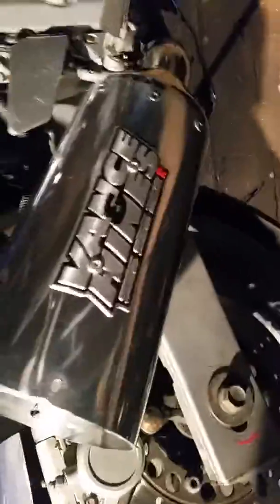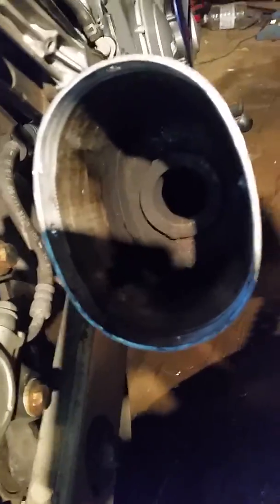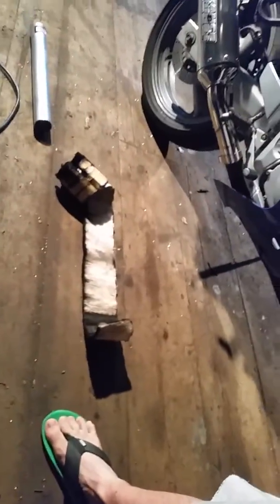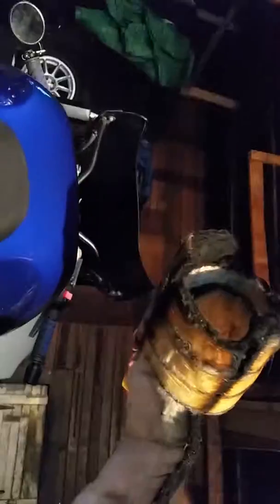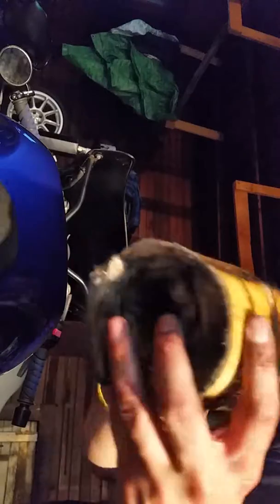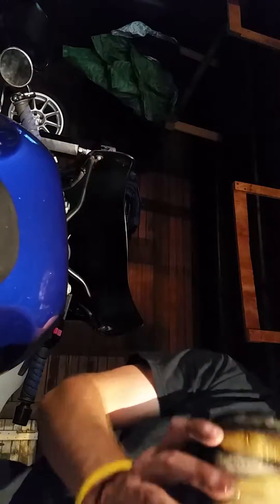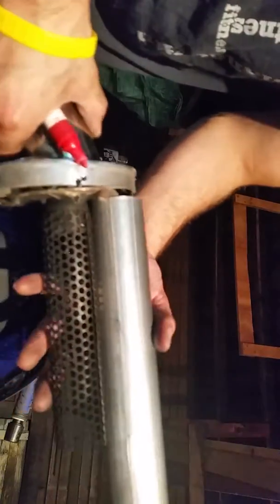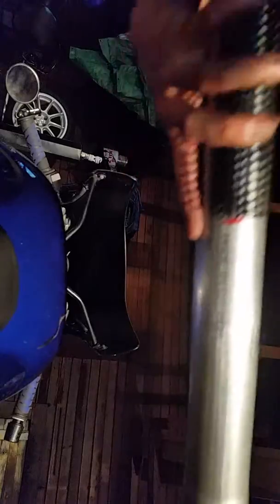DIY motorcycle exhaust part 2